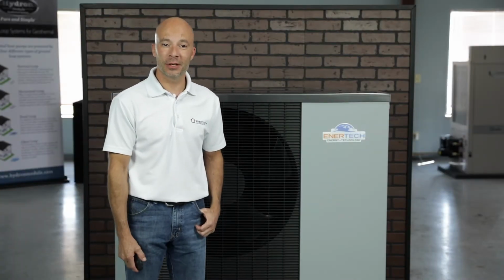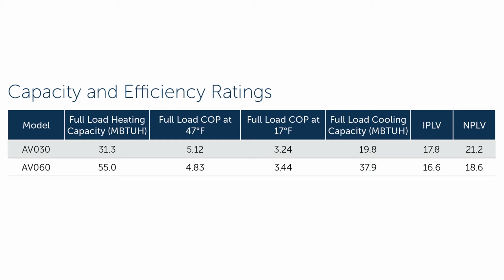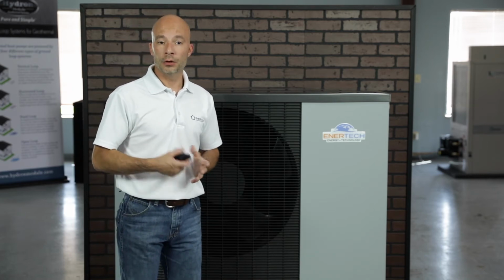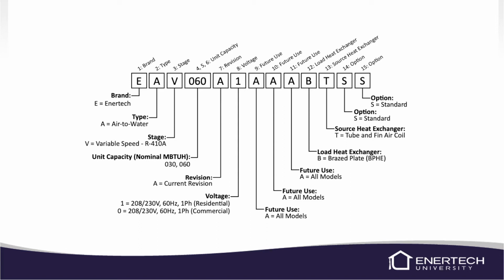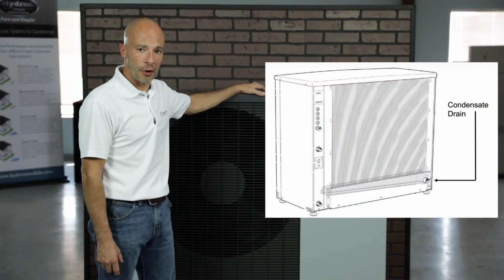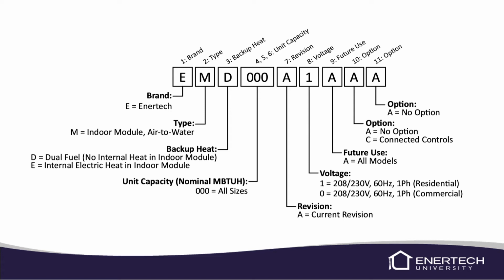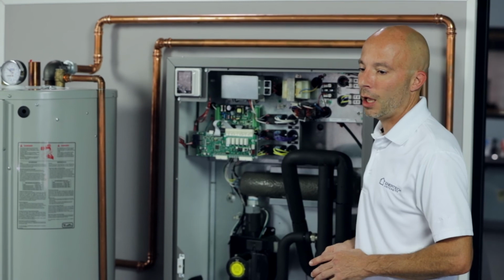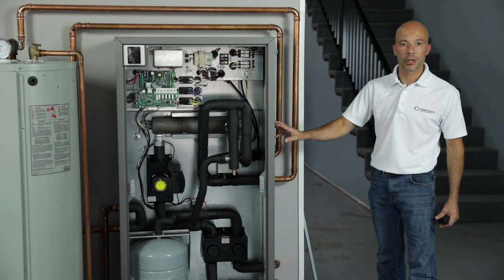Advantage Air-to-Water Video #1: Advantage Unit Introduction and Overview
In the first video of this 10-part series, get an introduction and overview of Enertech's Advantage air-to-water heat pump. Start your journey to installing the first complete air-source solution, capable of providing radiant heat, forced air heating and cooling, and up to 100% of domestic hot water.

If you're a certified HVAC installer planning to order this product, be sure to complete the quiz (located after watching the video.